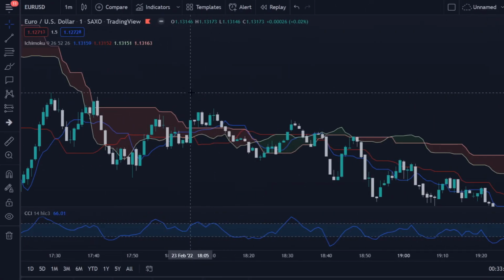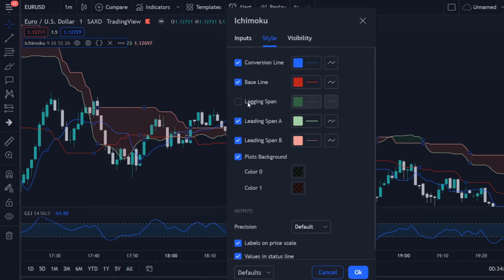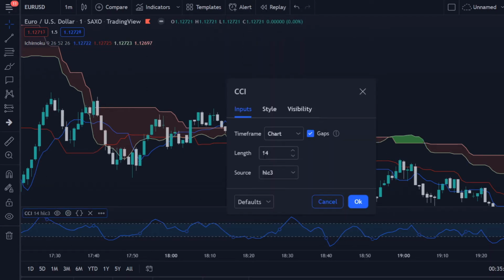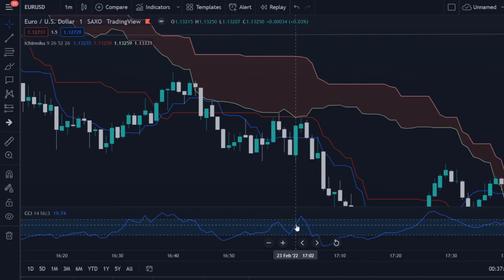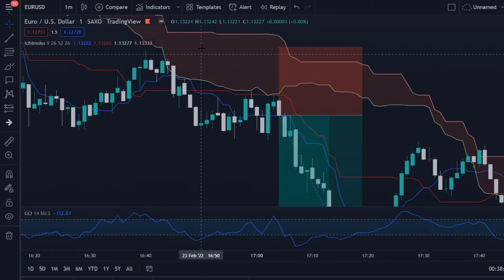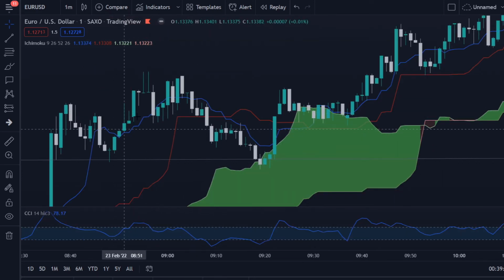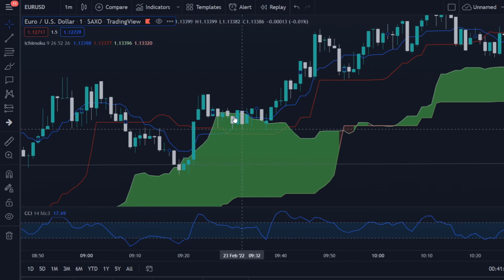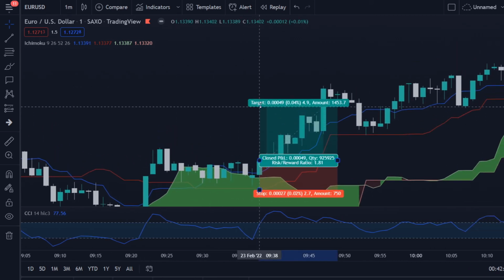SIMPLE 1 Minute Scalping Strategy For Beginners | Ichimoku Scalping Strategy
In this video, I'll be showing you a SIMPLE 1 Minute Scalping Strategy For Beginners | Ichimoku and CCI Scalping Strategy

★☆★ FOREX BROKERS ★☆★
#1 Broker I use with the best trading conditions (for Non-US Citizens):

Due to a lot of requests for 1-minute scalping strategies, I've put together a scalping strategy for beginners that you can use if you want to trade crypto, forex and stocks. For this scalping strategy, we use the ichimoku cloud, cci indicator, tenkan sen and the kijun sen. Make sure to use a broker with low trading fees.